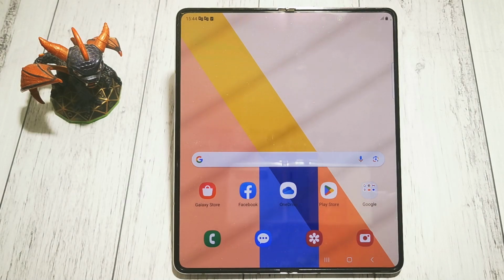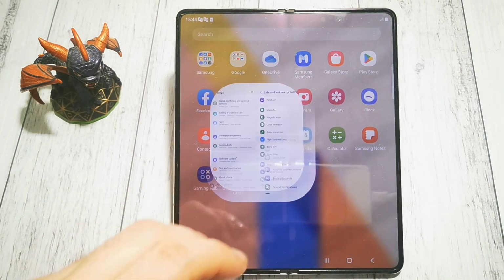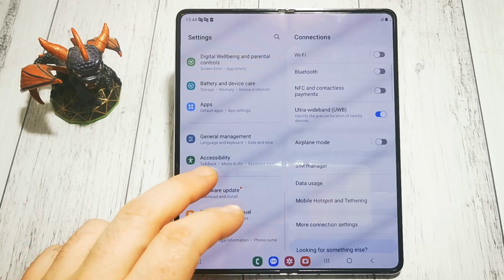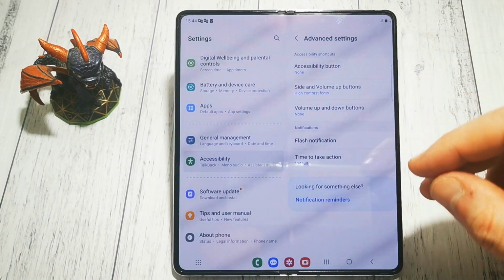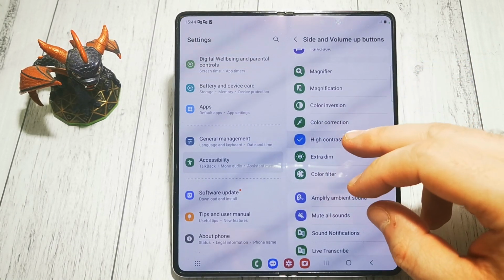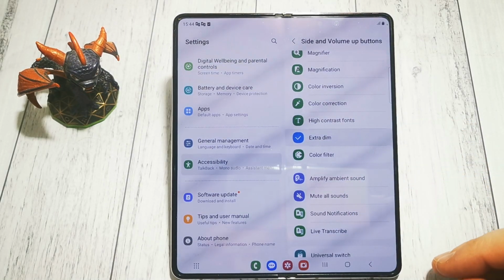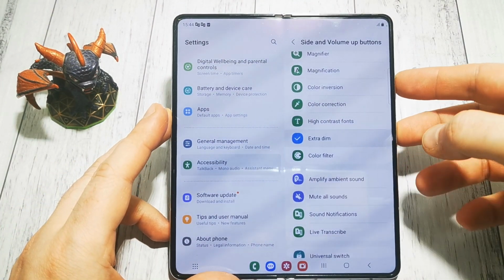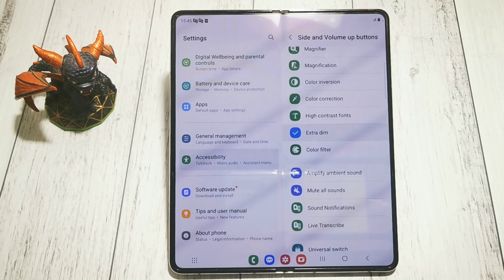SAMSUNG GALAXY Z FOLD5: How to settup button press shortcut to extra dim option | Quick Guide